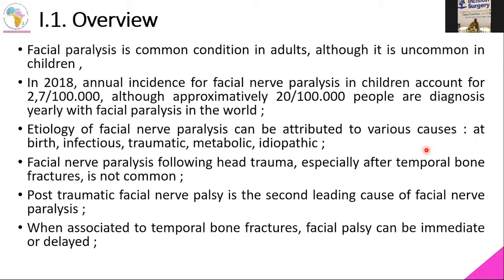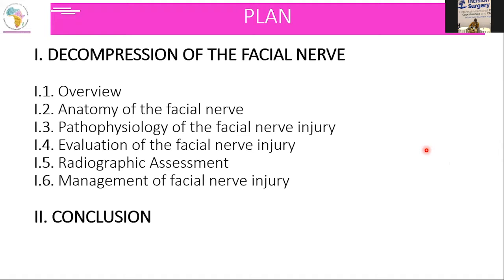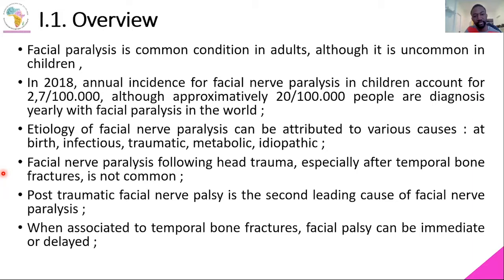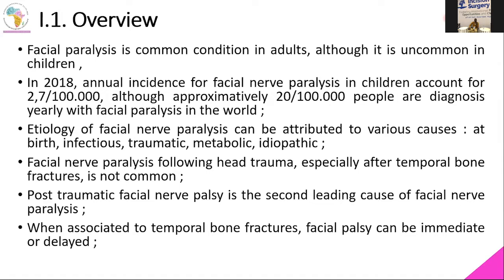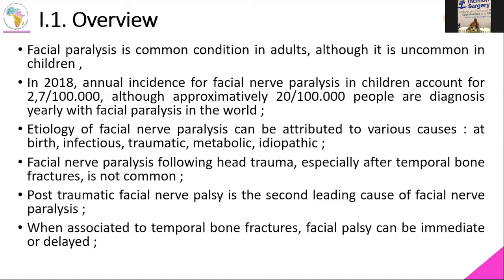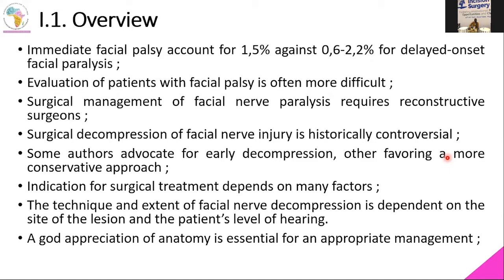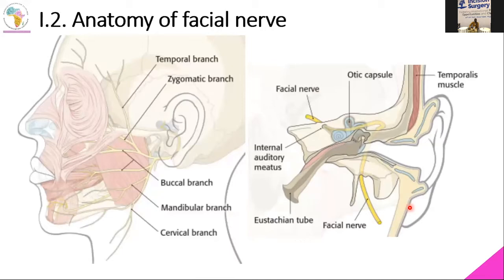Acute Bone Decompression of CN VII